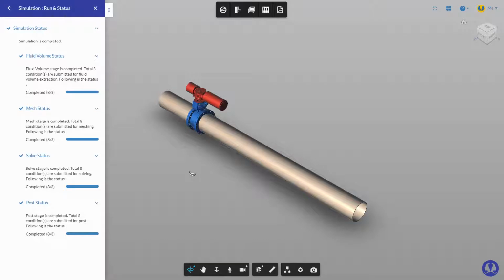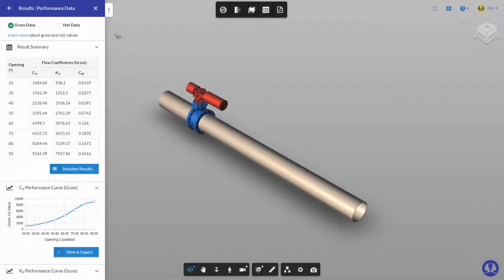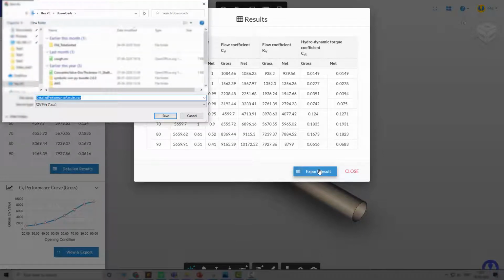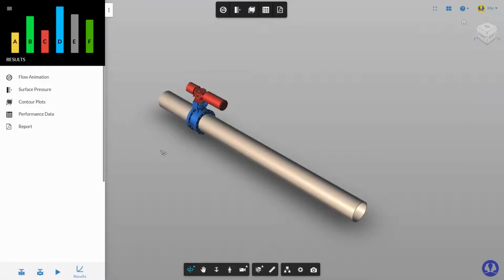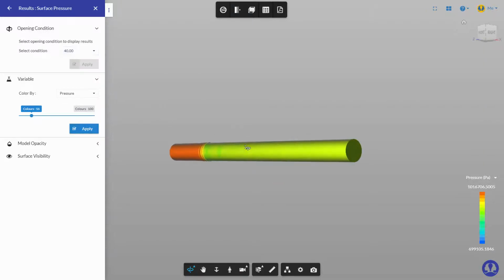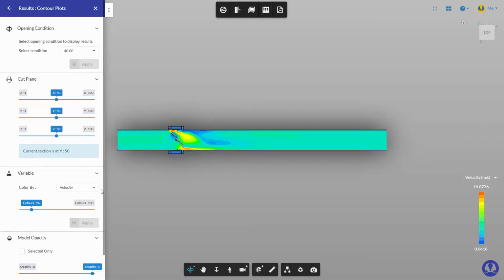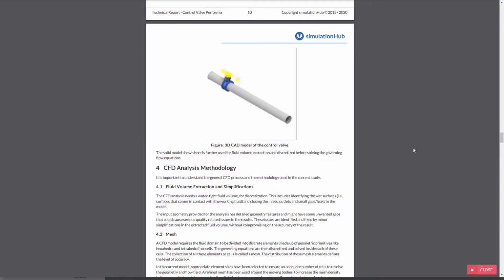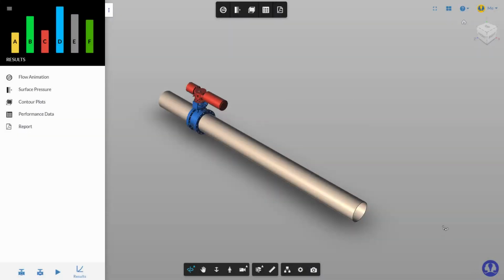Simulation using Autonomous Valve CFD app (6/6): SIMULATION RESULTS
The video series comprises six short videos detailing the steps involved in Obtaining Valve Performance Coefficient using Autonomous Valve CFD (AVC) application.
This video details you on How to view the simulation results.